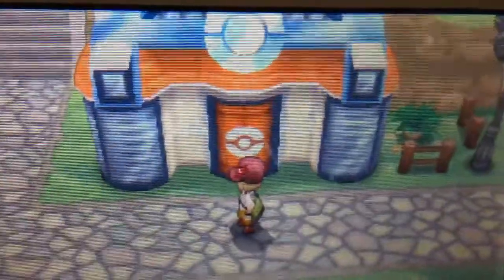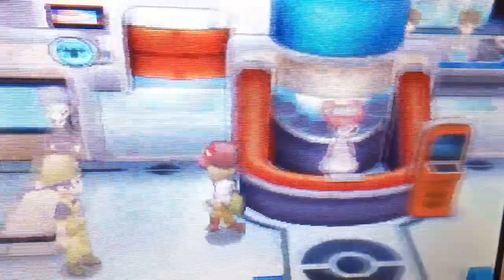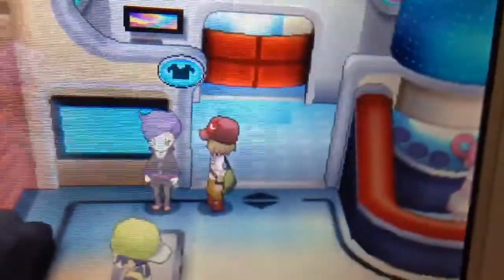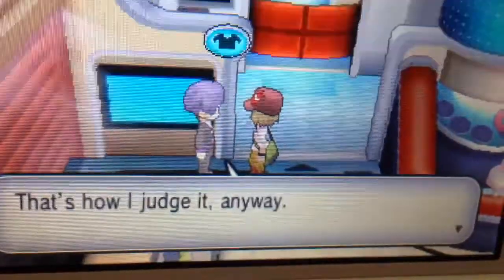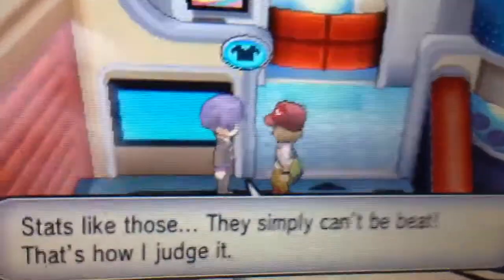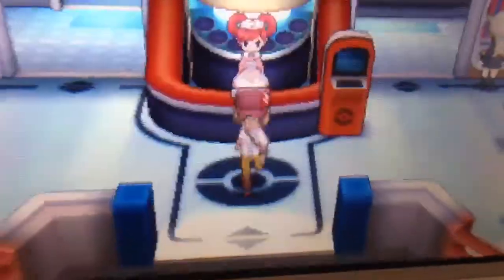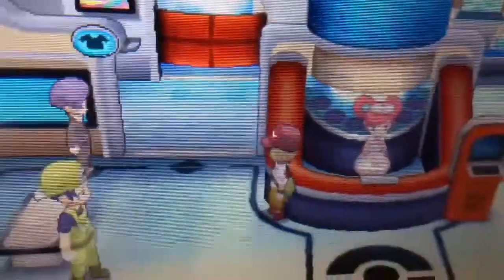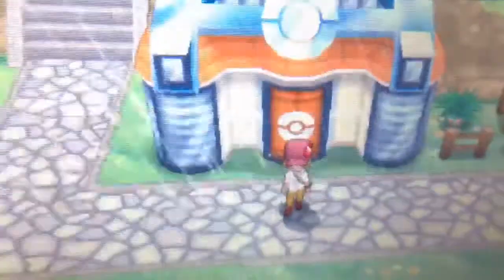Pokemon X and Y : IV RATOR !